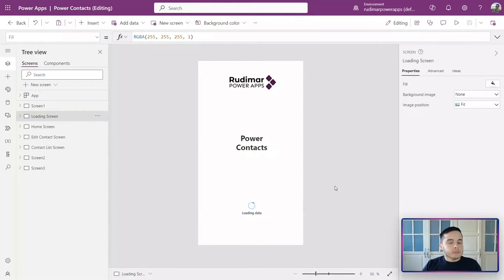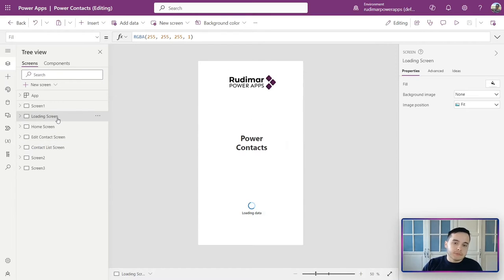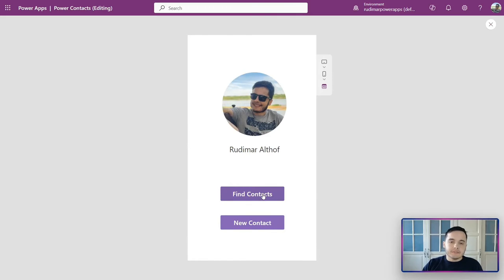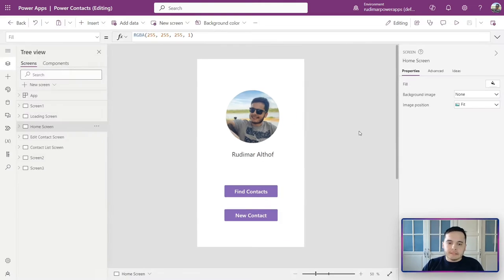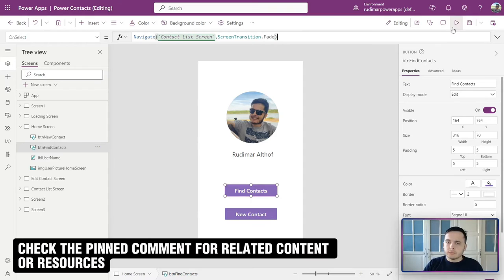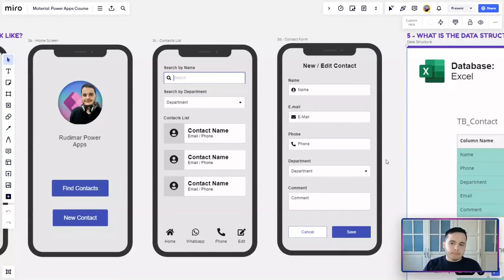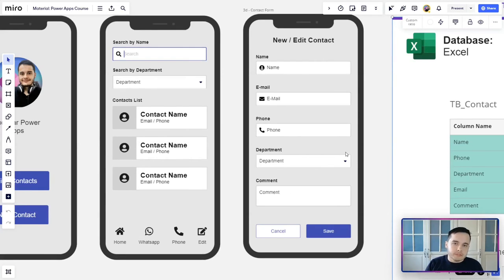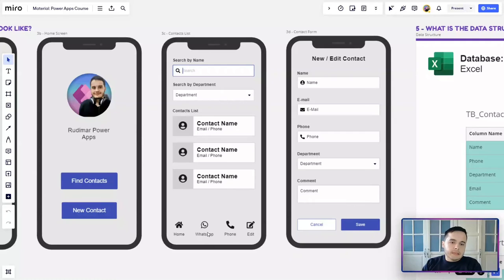Adding Navigation to another screen in Power Apps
In this video, we’ll show you how to fix a Power Apps navigation issue and improve your app’s functionality. We’ll start by reviewing the loading screen, home screen, and contact list screen, where we noticed the "Find Contacts" button wasn’t properly linked due to a missing Navigate function. You’ll learn how to quickly add the Navigate function to ensure smooth transitions between screens and improve the overall user experience in your Power Apps application.

Here’s what we cover in this video:

- Quick fix for the navigation function
- Adding the Navigate function for the contact list screen
- Setting the screen transition with a fade effect
- Previewing the fixed navigation in the app
- Reviewing the full app diagram
- Setting up the data entry form (name, email, phone, department, comments)
- Saving new contacts to the Excel spreadsheet
- Editing contacts from the contact list
- Adding navigation buttons (home, WhatsApp, phone)

Your support motivates us to keep creating content like this.

Questions this video can answer:
- How to add the navigate function to a button in Power Apps?
- How to set up screen transitions in Power Apps?
- How to create a data entry form in Power Apps?
- How to save form data to Excel via Power Apps?
- How to edit existing data from a list in Power Apps?